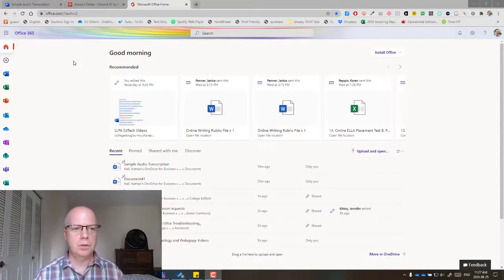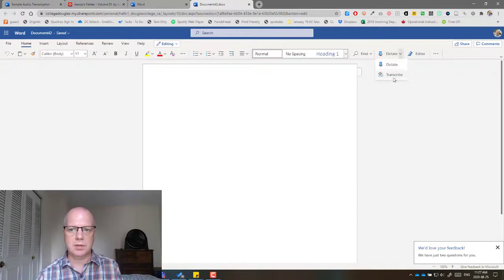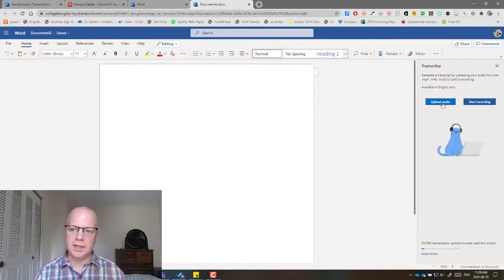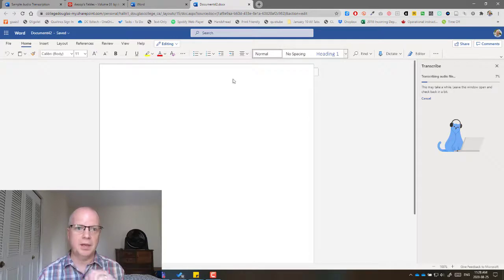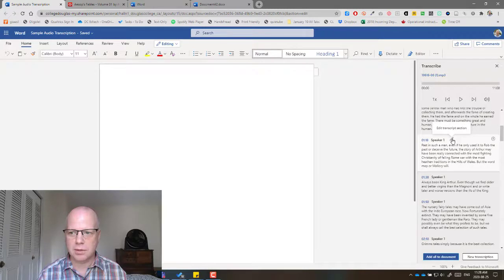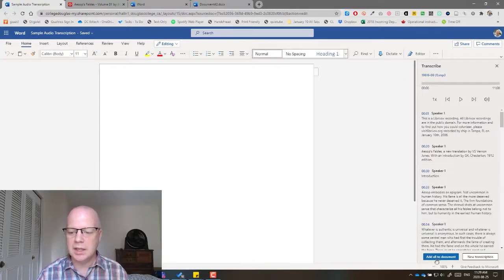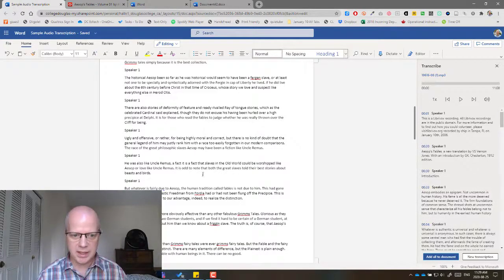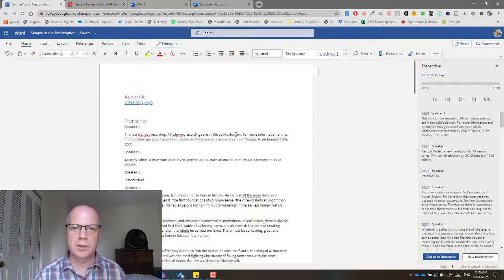Create an automatic transcription using Microsoft Word online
A fantastic new addition to Microsoft 365. Simple to use and really handy for classes.